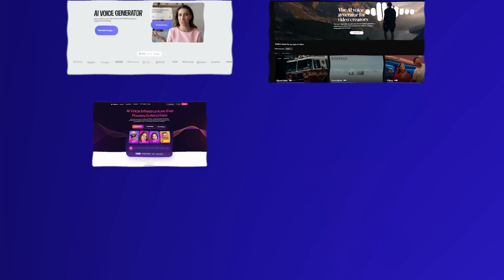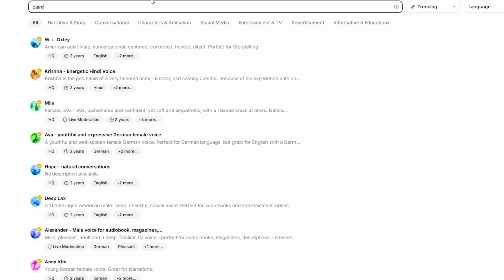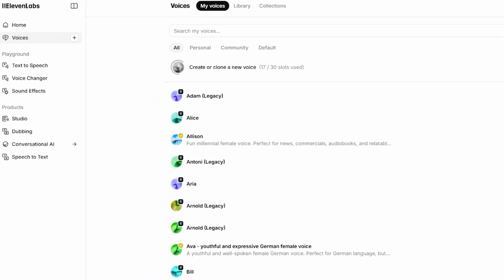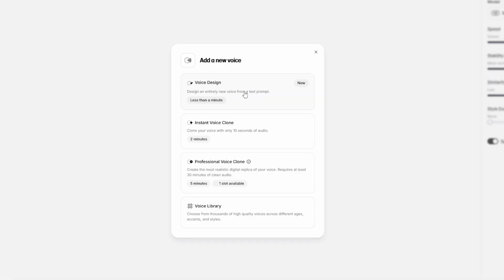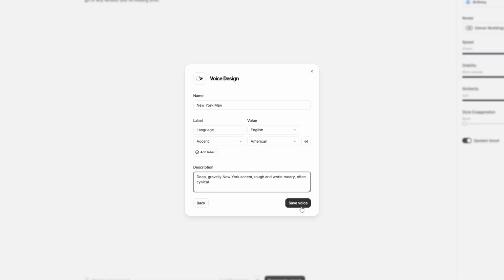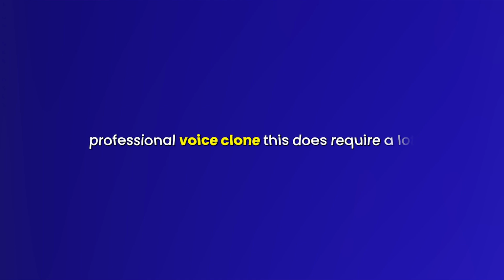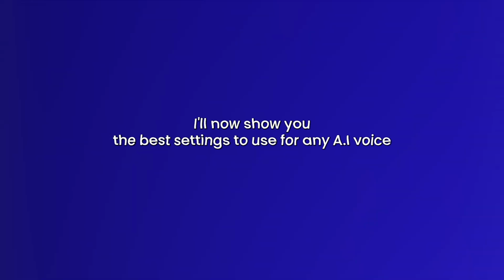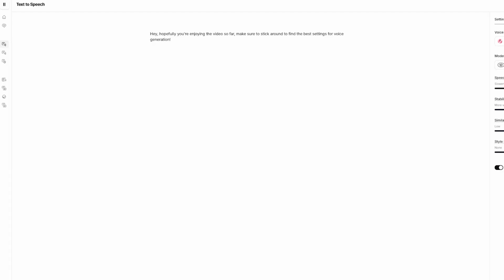FORGET Minimax & Hume: This AI Voice Generator is Still the BEST!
Looking for the best ai voice generator to turn your text into speech? This video shows top tools, including free ai voice generator options for high-quality results.

We cover ai voice generator free tools and premium picks, from voice ai generator platforms to ai voice generator text to speech solutions.